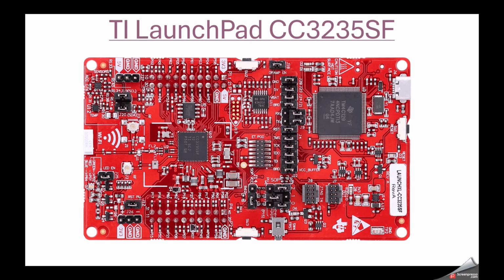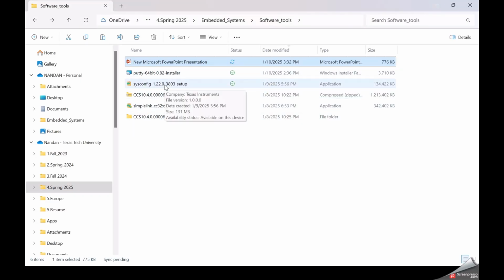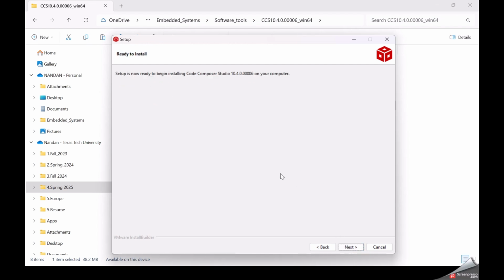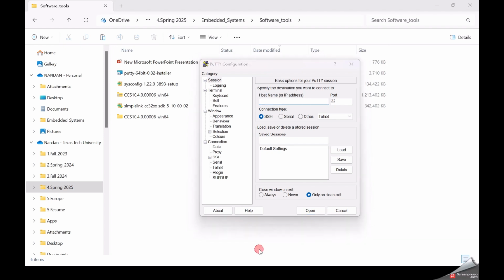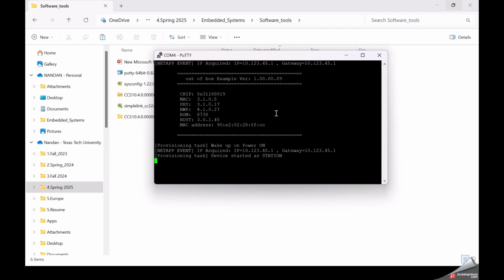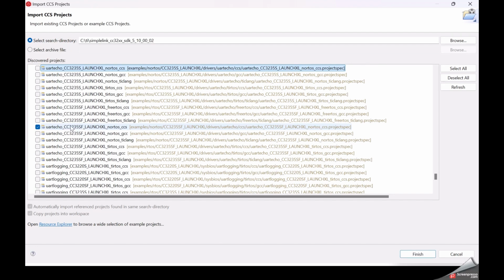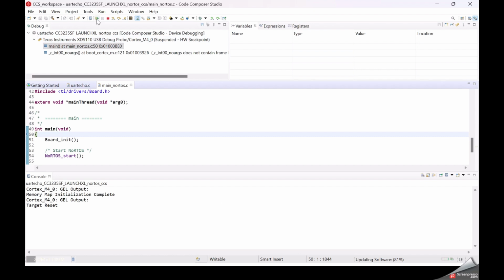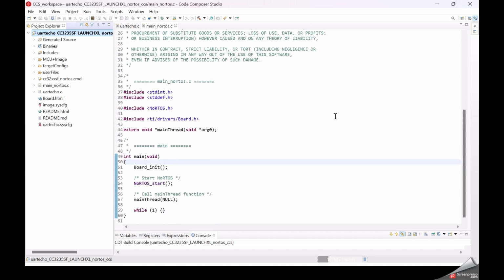Step 1 TI CC3235SF LaunchPad Software Setup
Step 1: Install the necessary software to program TI LaunchPad CC3235SF

1. Download and install SIMPLELINK CC323XX-SDK: Version 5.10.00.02.
2. Download and install CCSTUDIO IDE: Version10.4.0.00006.
3. Download and install PUTTY: Version 0.82
4. Download and install SYSCONFIG: Version 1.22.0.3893.

The video is about programming a Texas Instruments Launchpad CC3235SF board to enable wireless communication via its built-in Wi-Fi module.

The presenter explains the sequence of software installation required for programming the board, emphasizing the importance of installing specific versions due to compatibility issues.

The presenter covers how to use SimpleLink, Code Composer Studio (CCS), and PuTTY to interact with the board, highlighting steps for setting up communication ports and debugging.

The video demonstrates an example of loading and running a UART echo program on the board as a basic exercise to establish communication, serving as a foundation for more advanced projects.